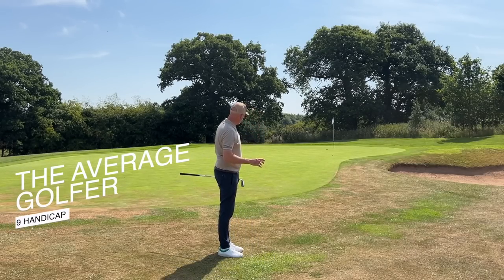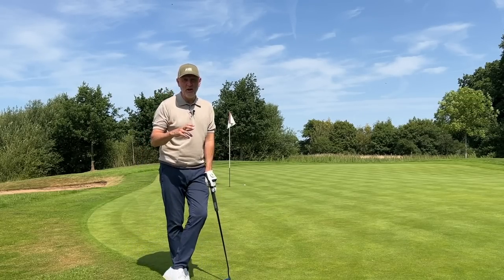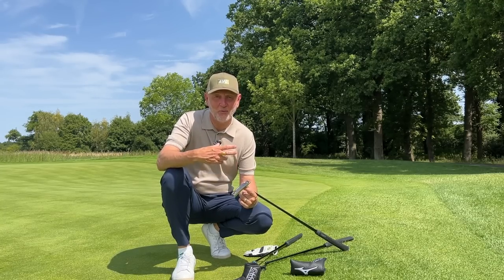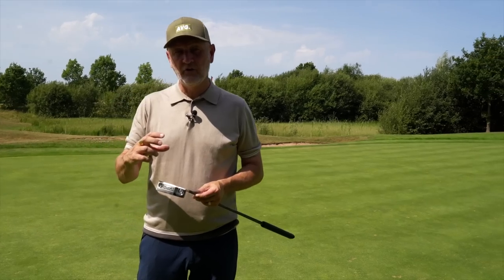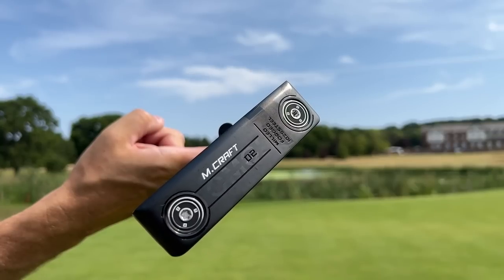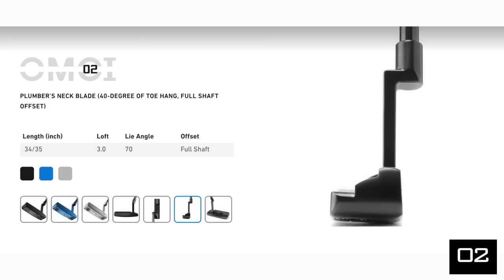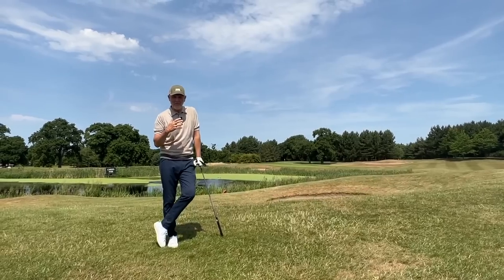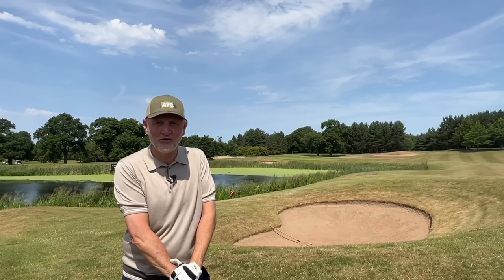The one brand I DIDN'T EXPECT this from